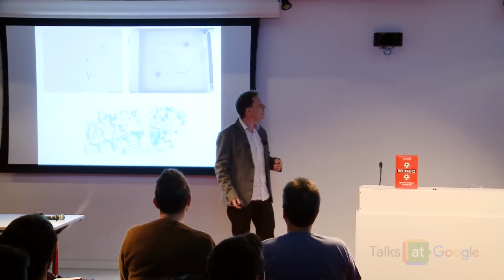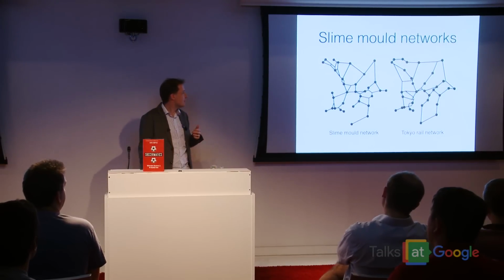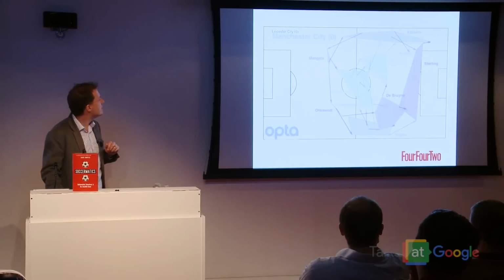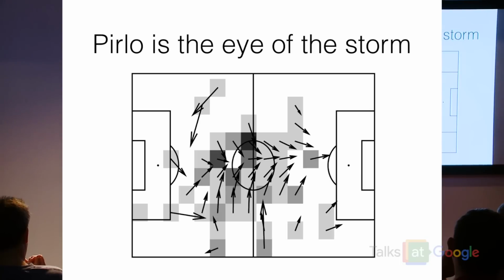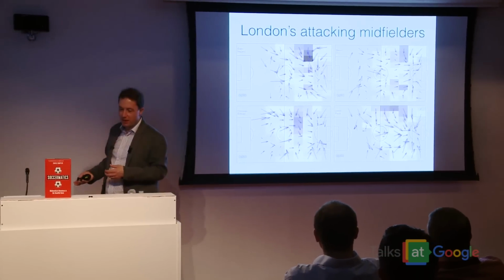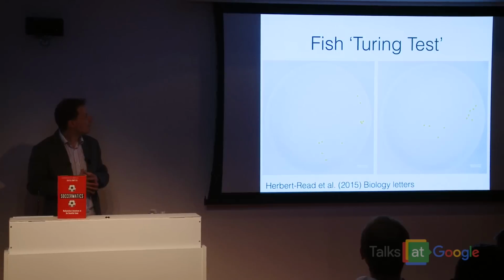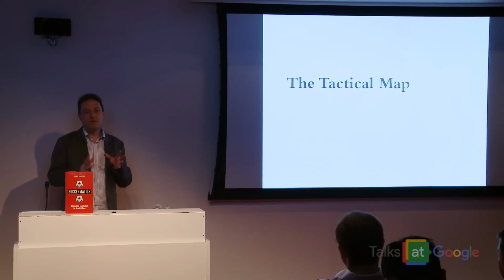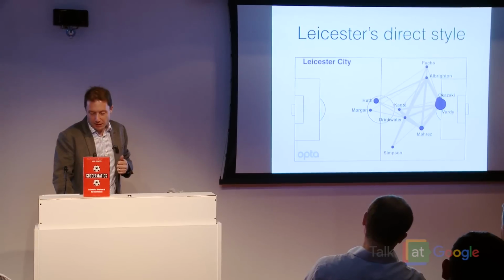Soccermatics | David Sumpter | Talks at Google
David Sumpter joined us in London to talk shot statistics and the geometry of passing, using complex maths to reveal the inner workings of the beautiful game that is football*.

*Or soccer, depending on where you live.

Football – the most mathematical of sports. From shot statistics and league tables to the geometry of passing and managerial strategy, the modern game is filled with numbers, patterns and shapes. How do we make sense of these? The answer lies in the mathematical models applied in biology, physics and economics. Soccermatics brings football and mathematics together in a mind-bending synthesis, using numbers to help reveal the inner workings of the beautiful game.

- How is the Barcelona midfield linked geometrically?
- What’s the similarity between an ant colony and Total Football, Dutch style?
- What can defenders learn from lionesses?
- How much of a score line is pure randomness and how much is skill?
- How can probability theory make you money at the bookies?

Welcome to the world of mathematical modelling, expressed brilliantly by David Sumpter through the prism of football. No matter who you follow – be it Bristol City, Burton Albion, Barnet or Barrow, or one of the Premier League big boys – you’ll be amazed at what mathematics has to teach us about the world’s favourite sport.

David Sumpter is professor of applied mathematics at the University of Uppsala, Sweden. Originally from London, he completed his doctorate in Mathematics at Manchester, and held academic research positions at both Oxford and Cambridge before heading to Sweden.
An incomplete list of the applied maths research projects on which David has worked include pigeons flying in pairs over Oxford; the traffic of Cuban leaf-cutter ants; fish swimming between coral in the Great Barrier Reef; and dancing honey bees from Sydney. In his spare time, he exploits his mathematical expertise in training a successful under-nines football team, Uppsala IF 2005. David is a Liverpool supporter with a lifelong affection for Dunfermline Athletic.
You can follow David on Twitter - @soccermatics